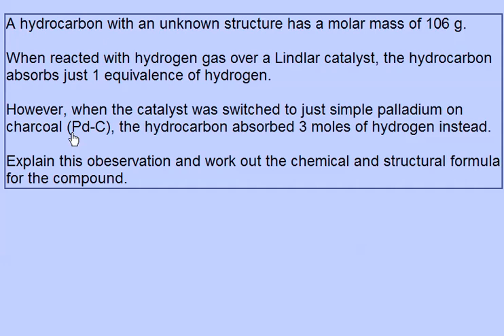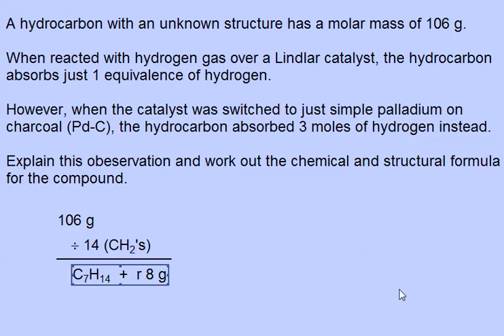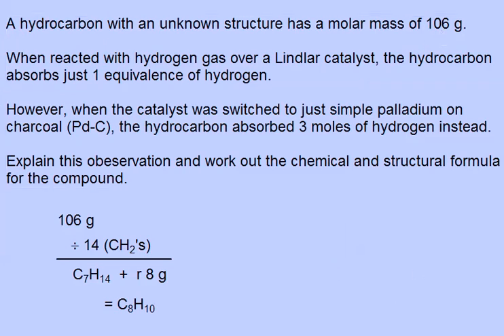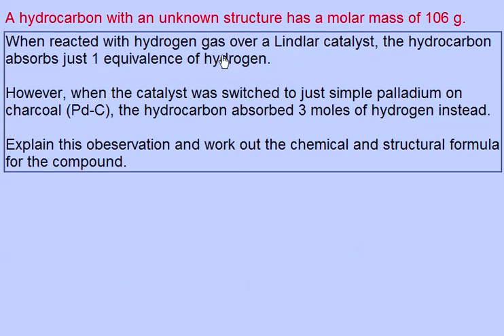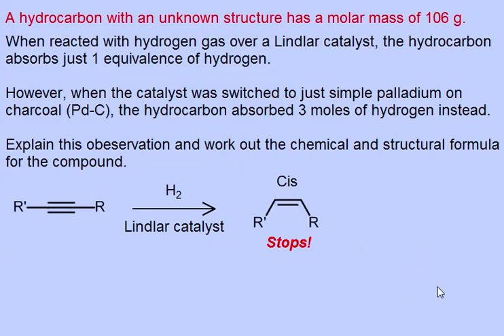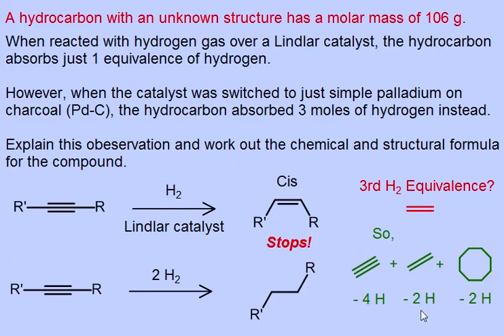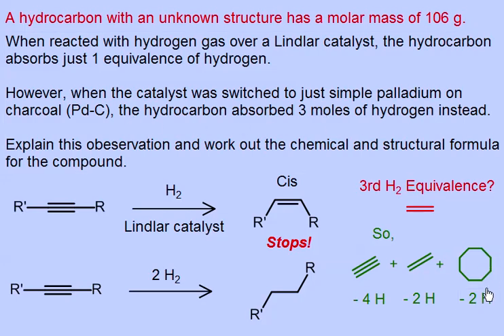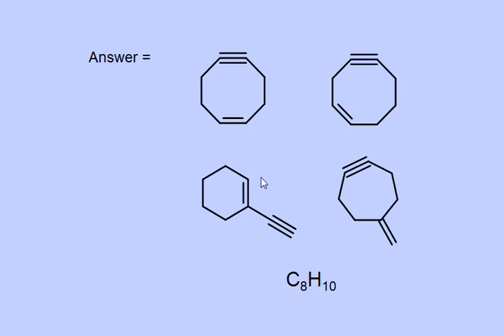Alkyne Problems 1